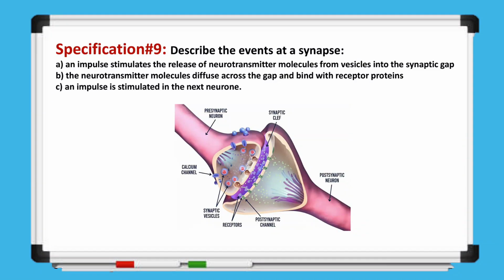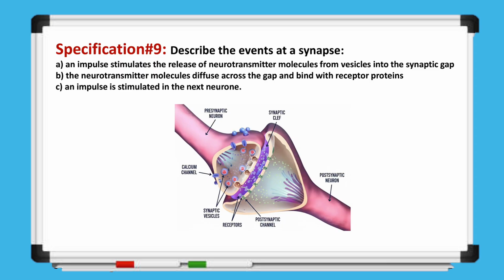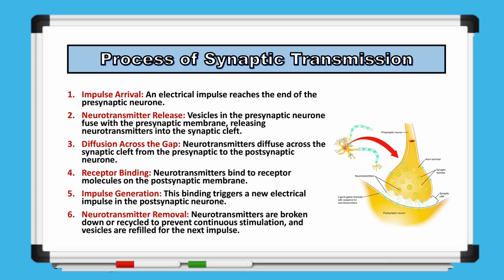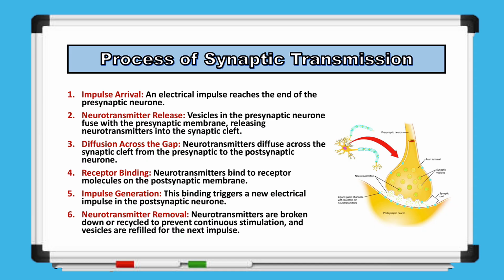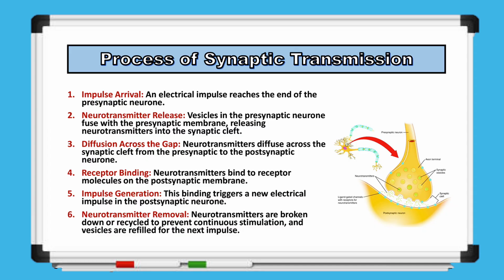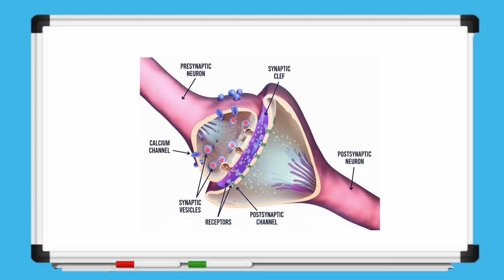Events at a synapse | Coordination and Control | Unit 14.1 | Mammalian Nervous System ‎